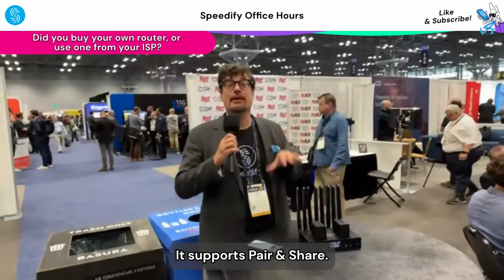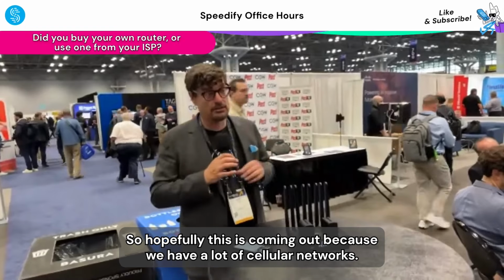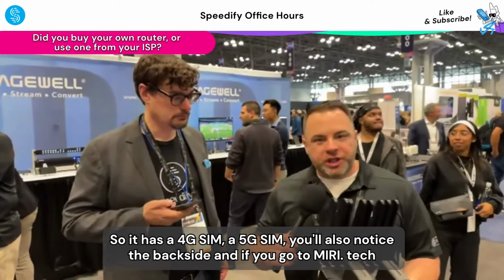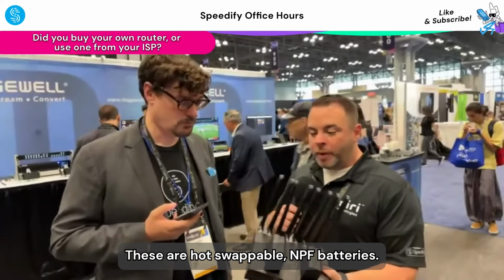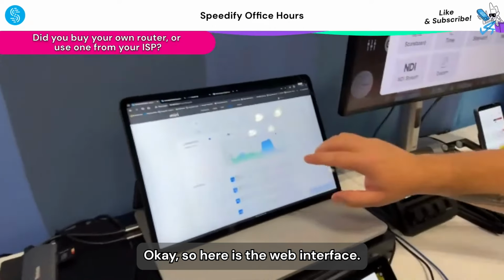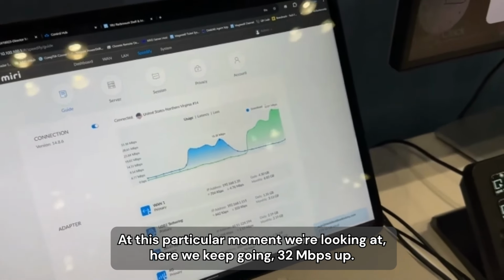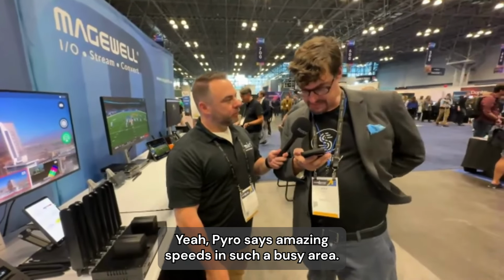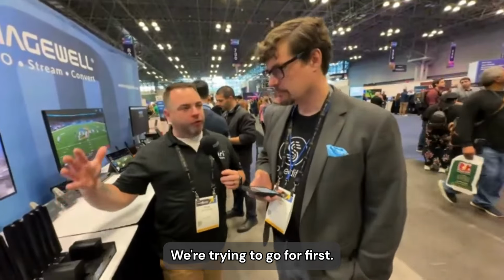Survive tradeshows: Router that bonds Starlinks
The Speedify Team went to NAB New York (the National Association of Broadcasters convention) where we live streamed from the event to launch the first ever Powered by Speedify device, the Miri Router, available now with 90 days of Speedify!
AND the stream went on without a hitch!
Watch for yourself, and get the details of our tech and connection setup behind the stream!

Chapters:
00:00 Intro
00:20 Live stream from NAB Show NYC
04:22 Ryan from MVD at the Magewell Booth
13:16 Outro